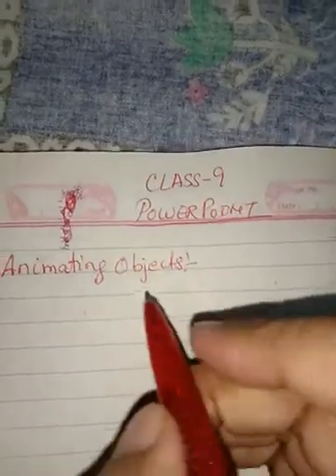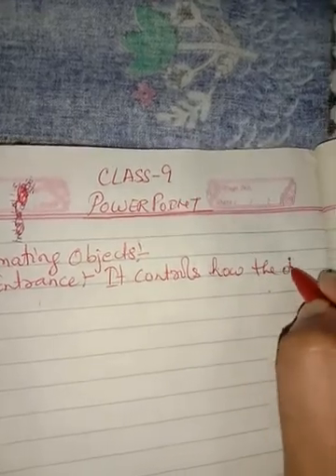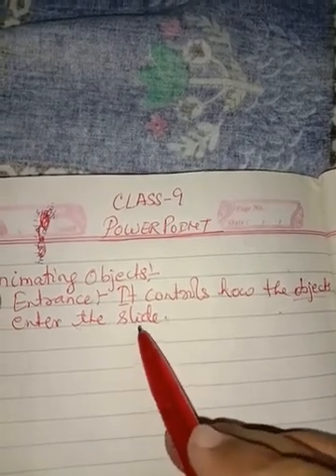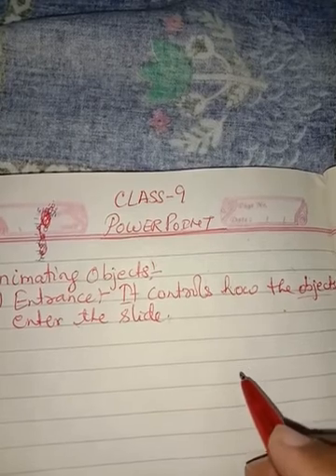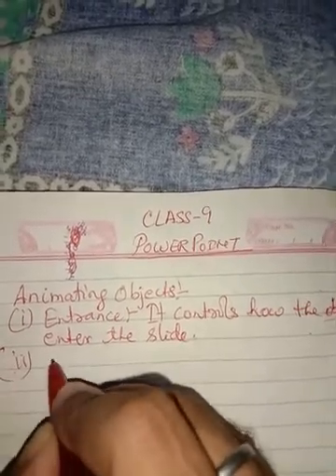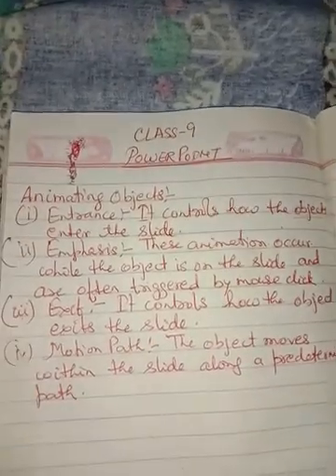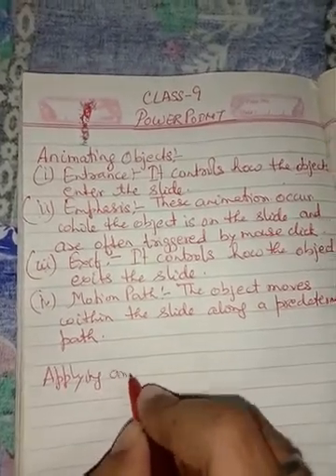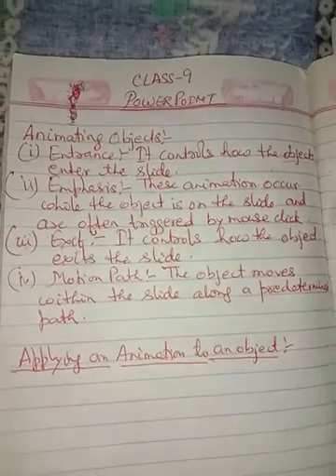Lesson -MS PowerPoint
Topic -Animation